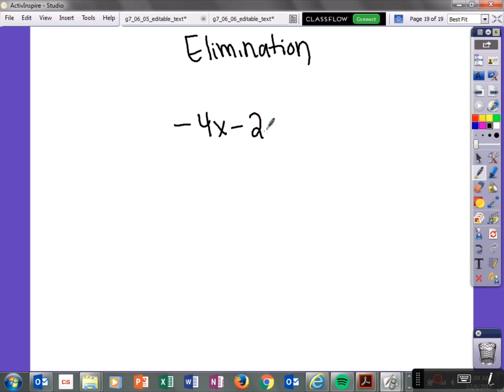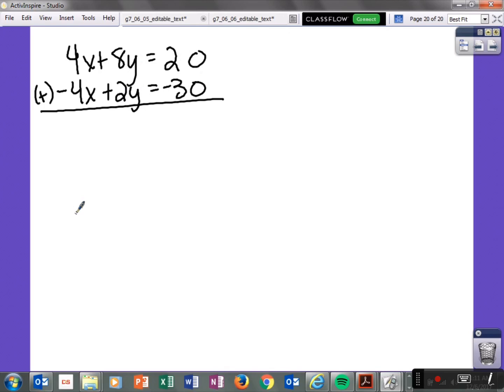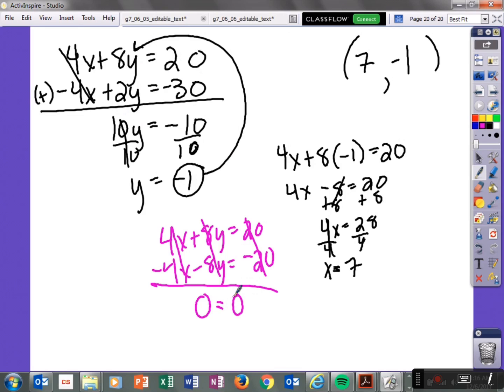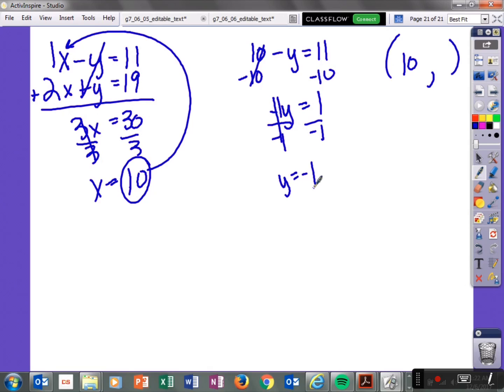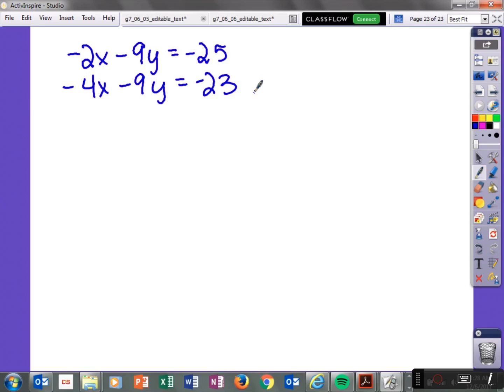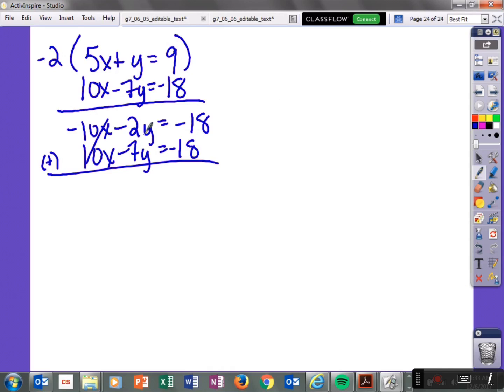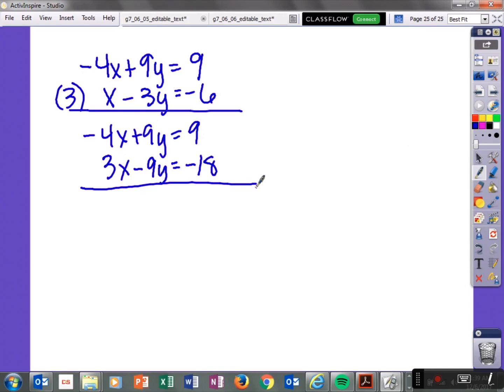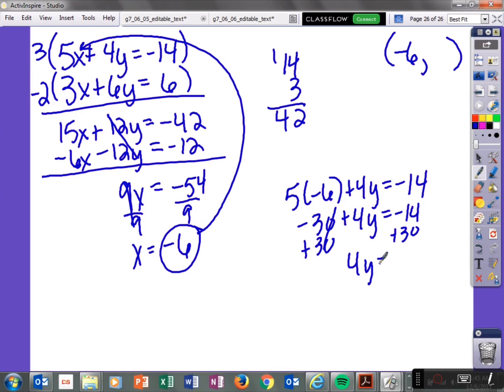Solving Systems of Equations by Elimination